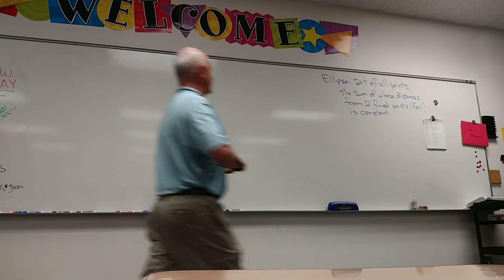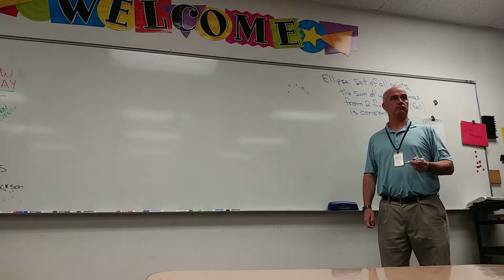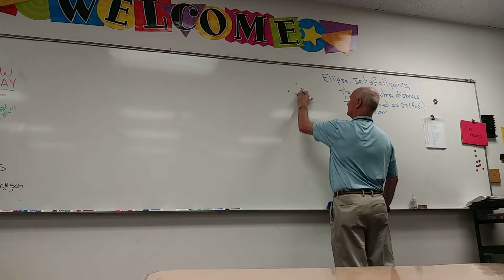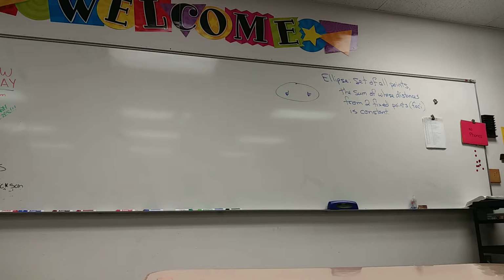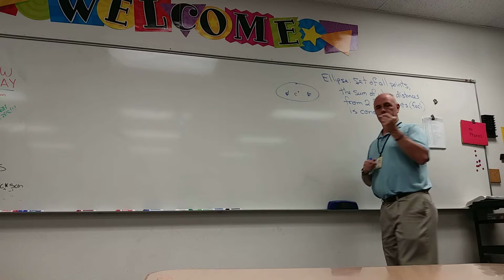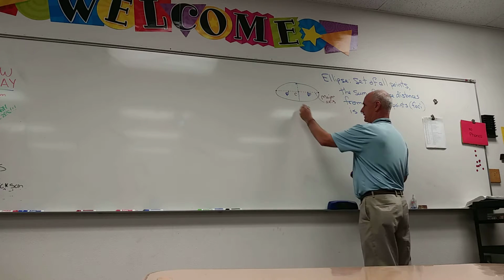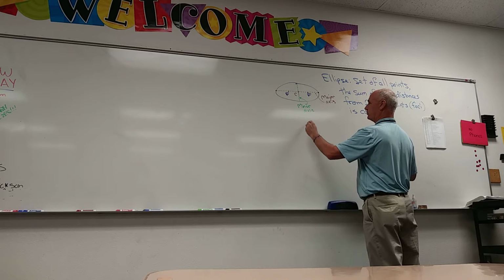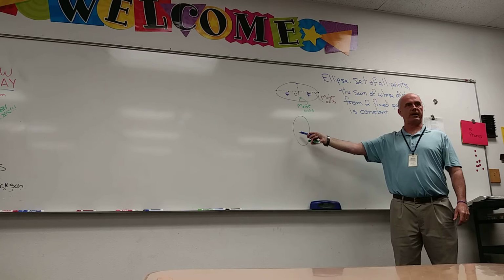11.3a Part 2 (11/19/18)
This is part two of ellipses. Part Two of the messy upload schedule